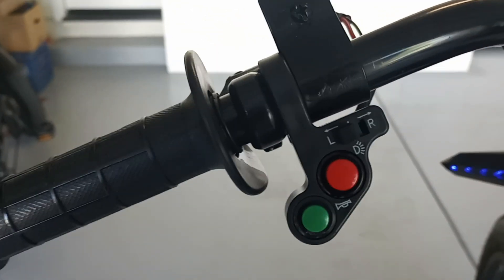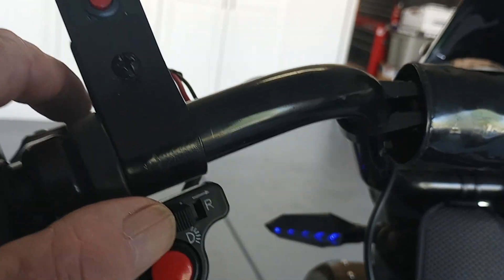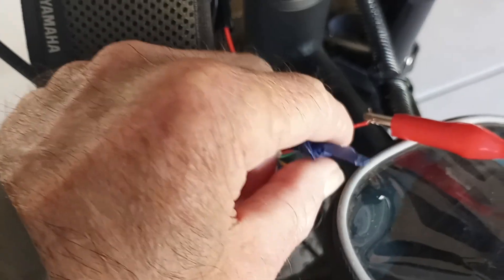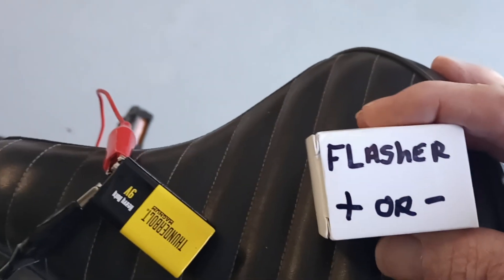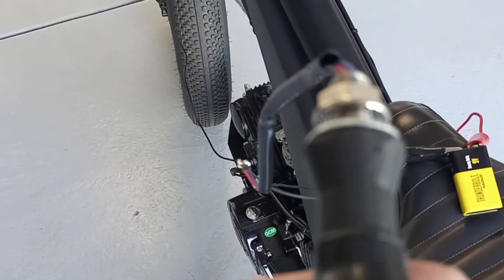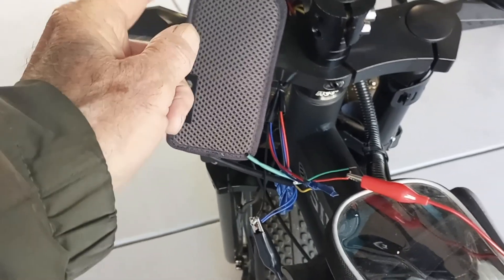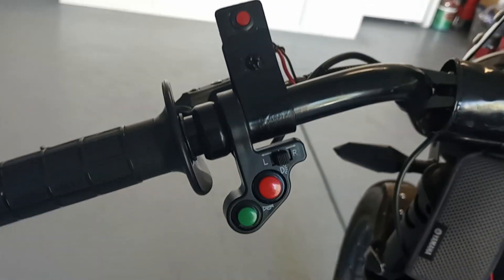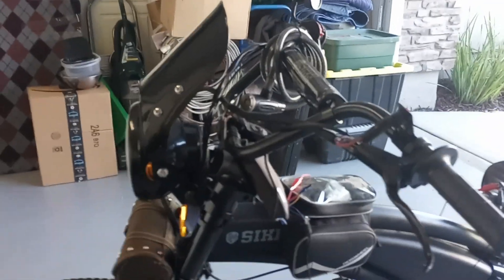Phatmoto/Sikk Ped : LED sequential blinkers testing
A quick pre wiring of LED turn signals. Figuring out the switch wiring before hard wire in.                        Colors for this switch : Red = + from battery, 2 Blue = headlight, 2 White = horn, Yellow = left turn signal, Green = right turn signal. Colors from the turn signal light :  Red = positive connect to left Yellow or right Green at switch, Blue = positive connect to left Yellow or right Green at switch, Black = - Negative/Ground to connect to battery ground and 2 Blue wires from switch.